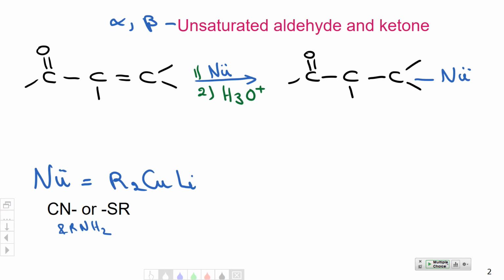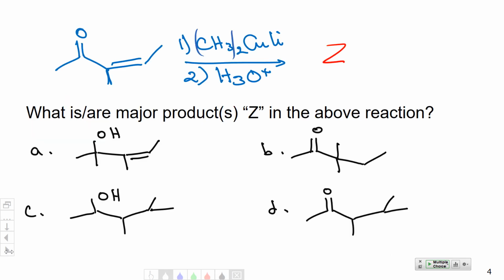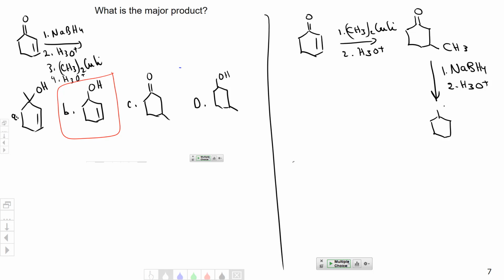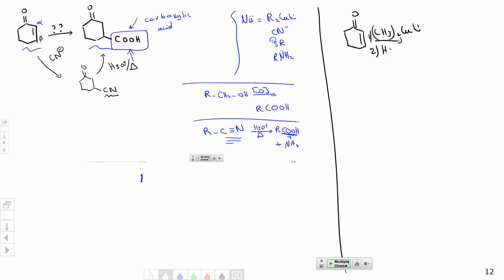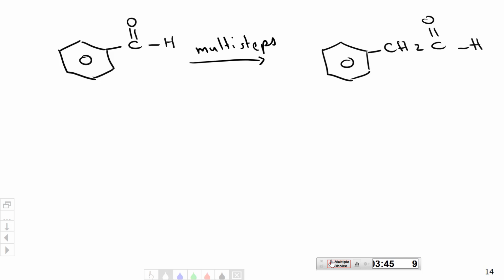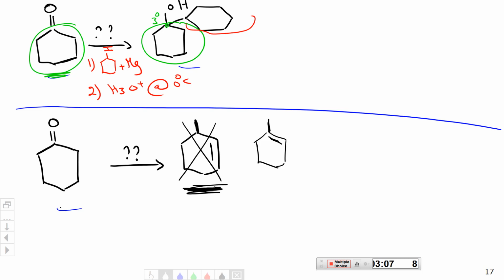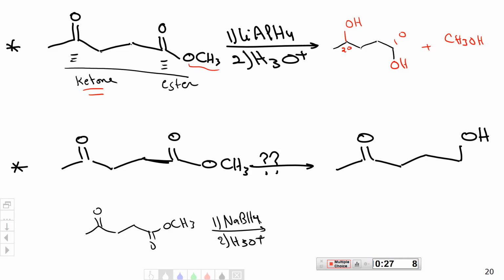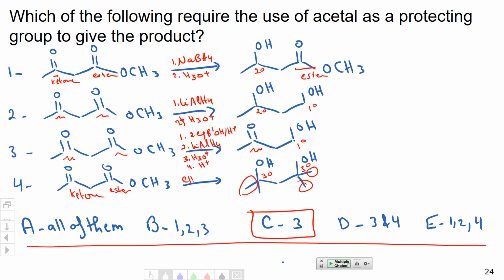Lecture10 chem262 su18 MO